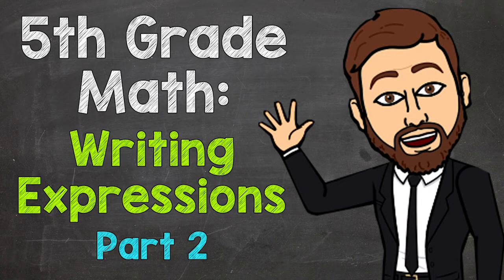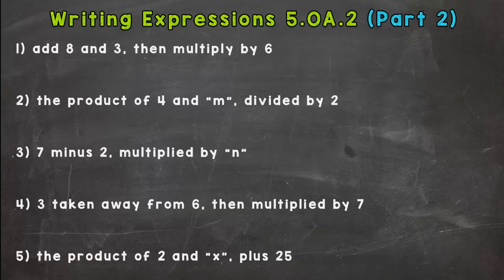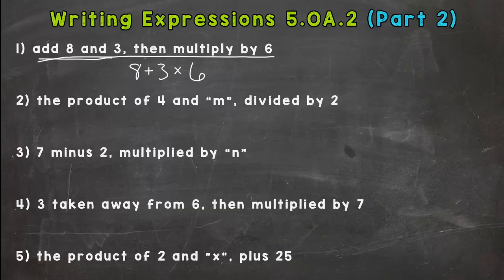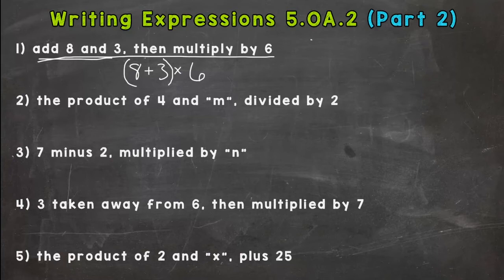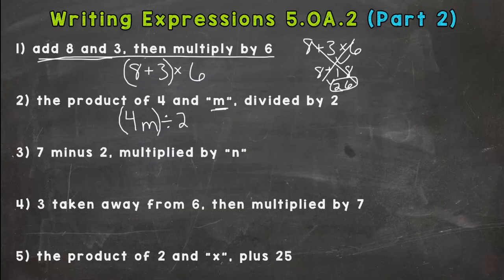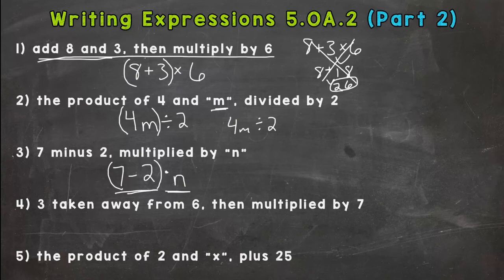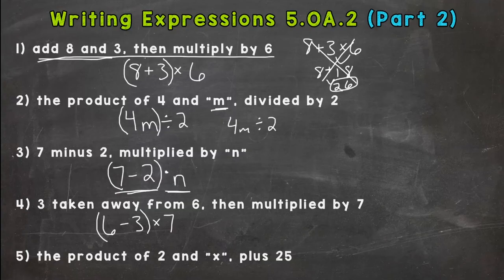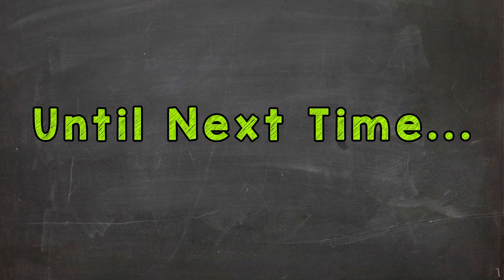Writing Expressions (5.OA.2) | 5th Grade Math (Part 2)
Learn about Writing Expressions (5.OA.2) with Mr. J. Whether you're just starting out, need a quick refresher, or here to master your math skills, this is the place for everything 5th grade math!